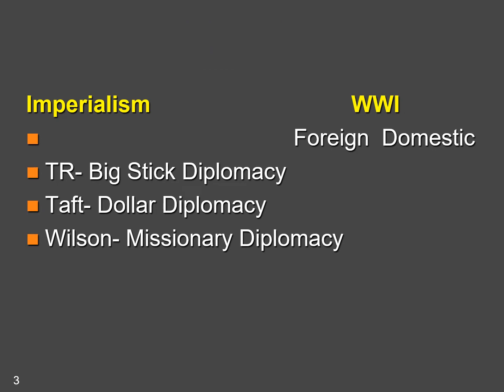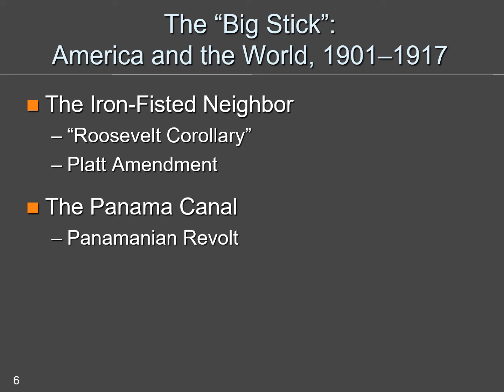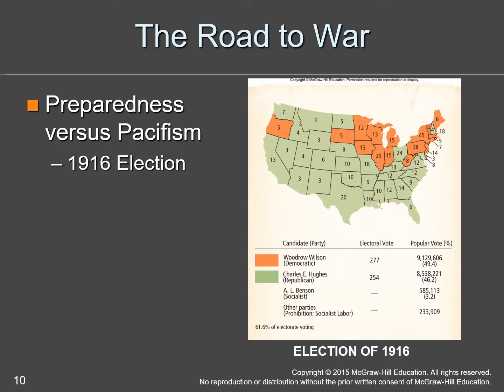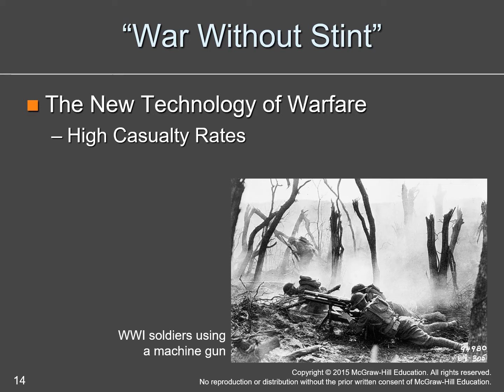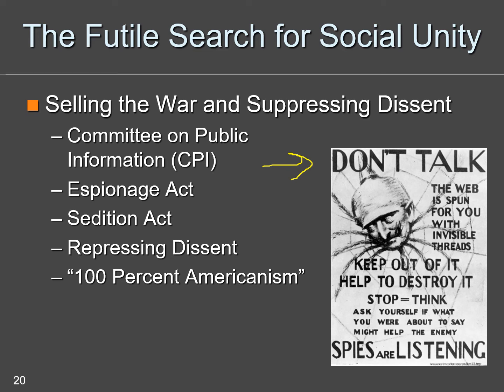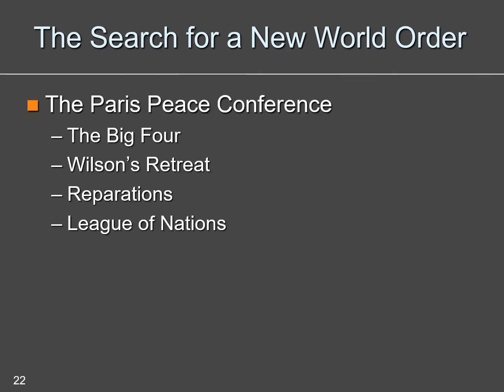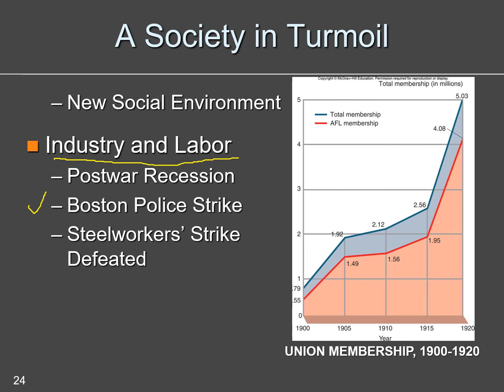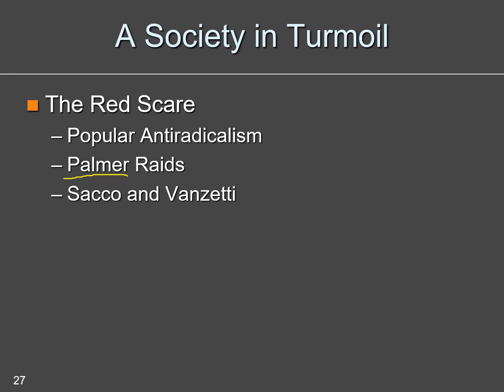Ch 21 Powerpoint narrated